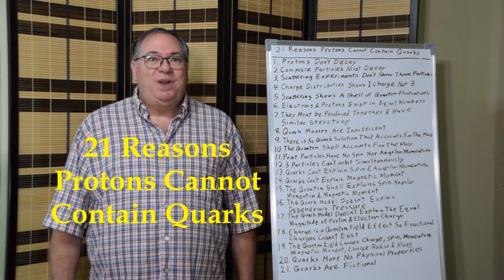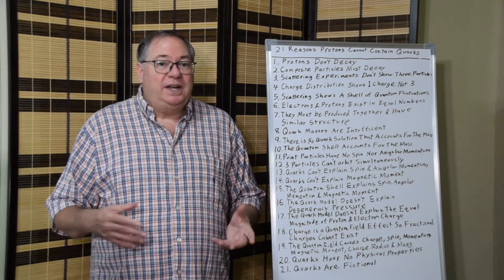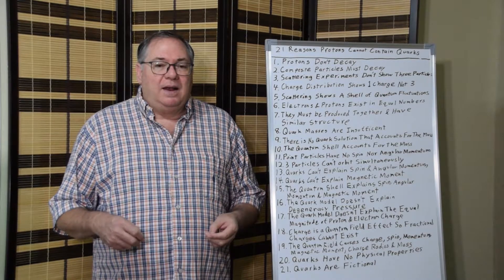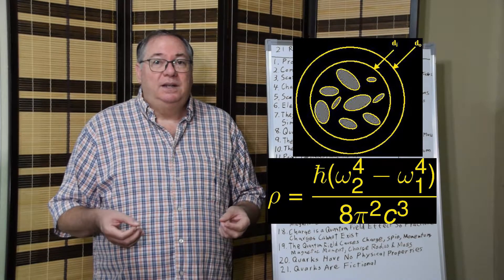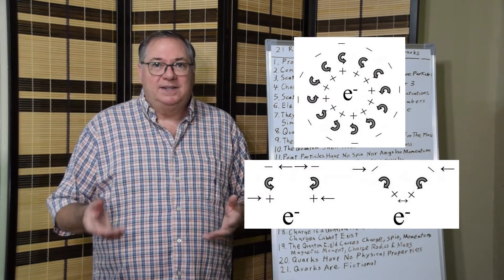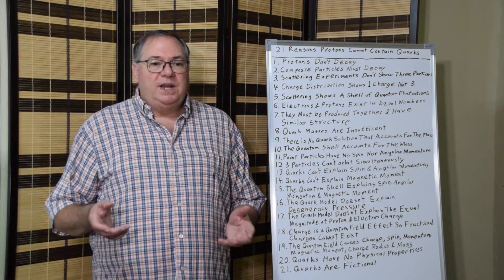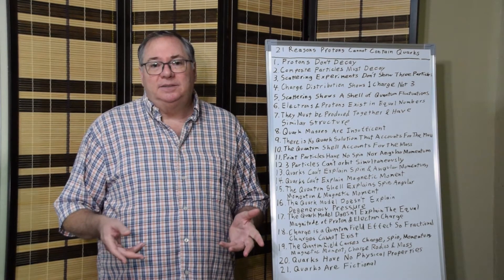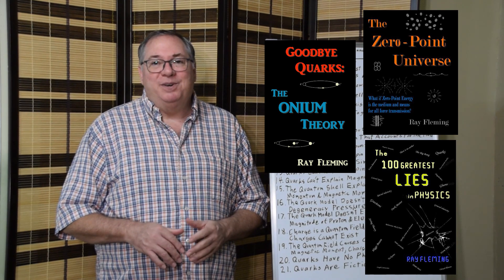21 Reasons Protons Cannot Contain Quarks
My name is Ray Fleming and I have been conducting research in quantum field theory for 30 years. We known from scattering experiments that the proton has a shell of quantum fluctuations at its charge radius. It turns out that the protons charge magnitude, spin, magnetic moment, radius and mass can all be accounted for as quantum field properties that emerge from this spherical shell structure. The bare proton in the middle only has to polarize with respect to electric charge and matter-antimatter.